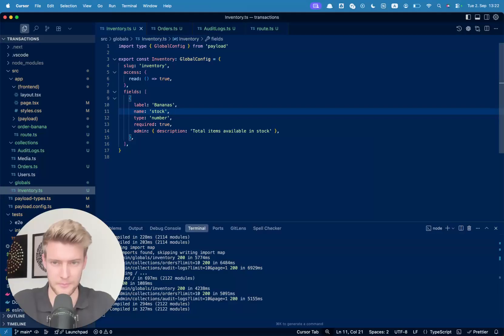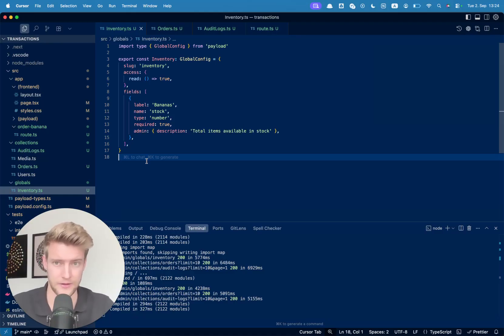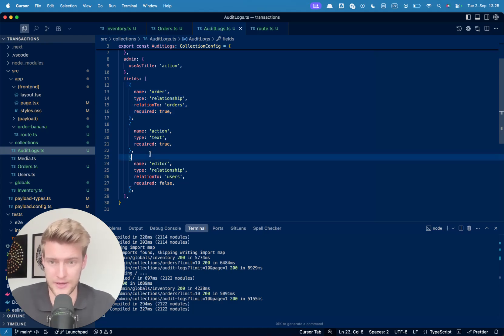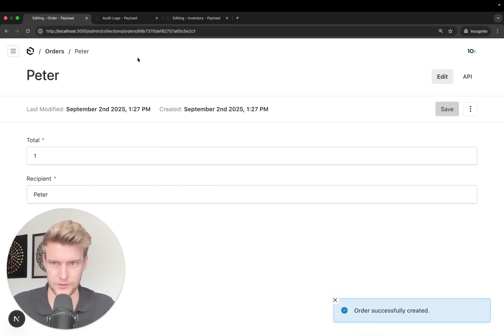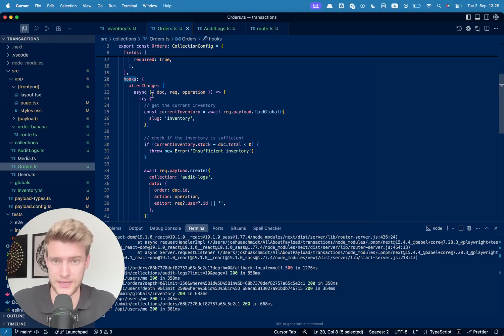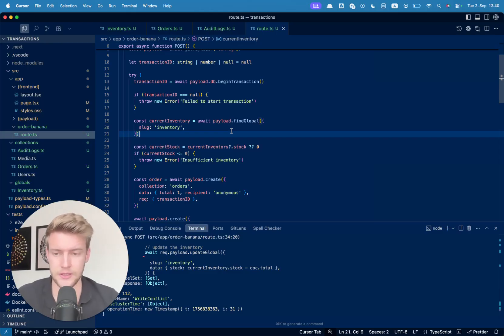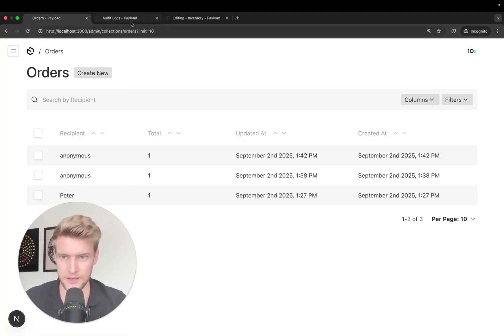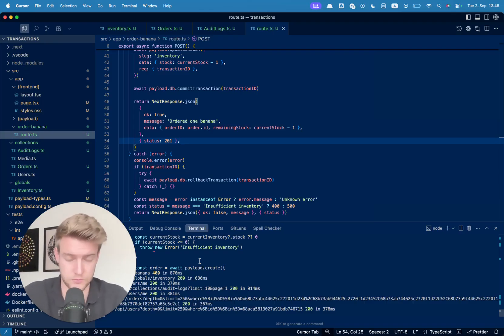Payload Best Practices - How to Use Transactions - Don't make this mistake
In this video, I dive deep into database transactions in Payload CMS! Learn how to handle complex operations that need to succeed or fail together, ensuring your data stays consistent. I'll show you the best practices using Payload's built-in transaction support through hooks, plus how to create manual transactions when needed. We'll build a practical banana store example to demonstrate inventory management, order processing, and audit logging - all wrapped in transactions! 🍌

📌 TIMESTAMPS:
0:00 Introduction to Database Transactions
0:58 MongoDB Replica Set Requirements
1:25 Banana Store Example Setup
2:40 Using Payload Hooks for Automatic Transactions
3:31 Live Demo: Creating Orders with Transaction Support
4:37 Manual Transaction Creation
6:01 Custom Route Transaction Example
7:05 Testing Manual Transactions
8:09 Important Transaction Considerations
8:57 Conclusion & Best Practices

💬 We Want to Hear From You! Have you used transactions in your Payload projects? Share your experiences in the comments! ❤️